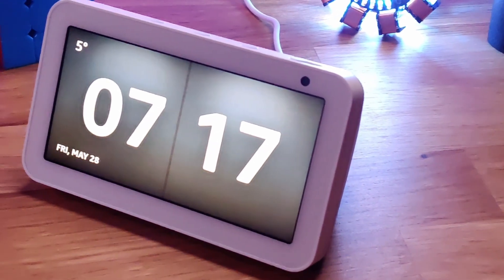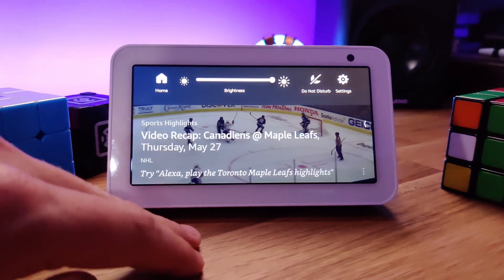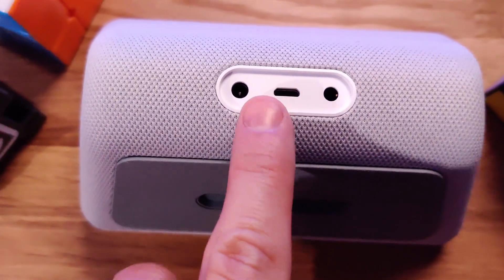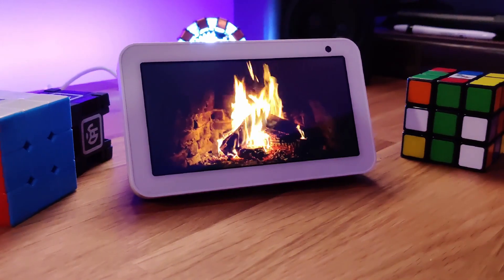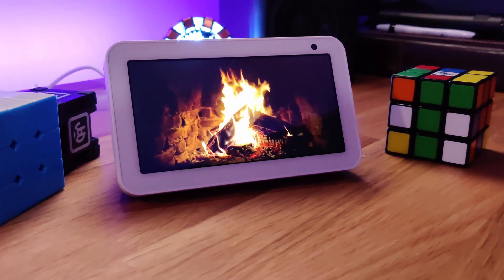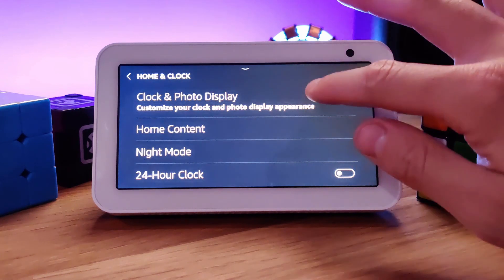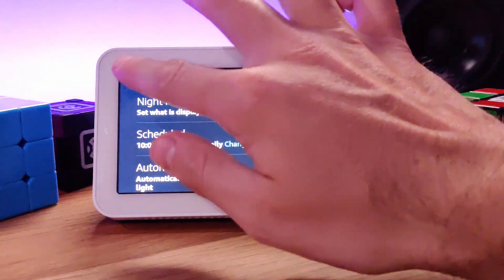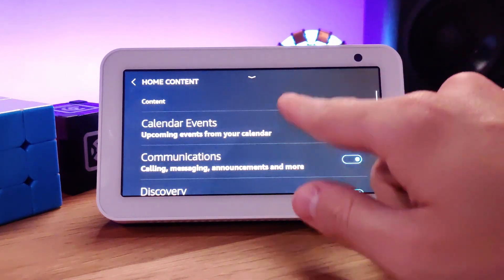Amazon Echo Show 5 Review | Better Than Google?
⚡ This is THE BEST SMART CLOCK with ALEXA. In this video of Time 4 Tech, Blake discusses how the Amazon Echo Show 5 is an incredible device PACKED with TONS of FEATURES! ⚡

💡 LIGHTING
 ⚡Lume Cube Conference Lighting Kit

VIDEO CHAPTERS

0:00 - Intro
0:38 - So what is this device?
0:55 - How does it look? What are the buttons? What's inside?
2:23 - What are the features of the Echo Show 5?
3:21  - Skill apps? This one is my favourite!!!
3:31 - What can the front camera do?
3:59 - The Echo Show 5 & smart doorbells
4:29 - How to set the smart clock themes & tools on the Echo Show 5
5:13 - How to use the night mode in the Echo Show 5
5:31 - How to use the sunrise effect on the Echo Show 5
5:45 - How to snooze the alarm on the Echo Show 5
5:52 - How to customize the home screen of the Echo Show 5
6:21 - Is this video helping YOU?
6:37 - Should YOU buy the Echo Show 5?
8:03 - Outro

About: In this video of Time 4 Tech, Blake reviews the best smart clock with with Amazon Alexa. He breaks down this smart display and how it is a great alternative as a smart clock for your room. The Echo Show 5 review discusses the best speaker of 2021 in the Amazon Echo. This is the best smart speaker for your smart home automation. Enjoy the tour of the Amazon Alexa Echo Show 5 settings as Blake carries out the Amazon  Show 5 with Alexa review.